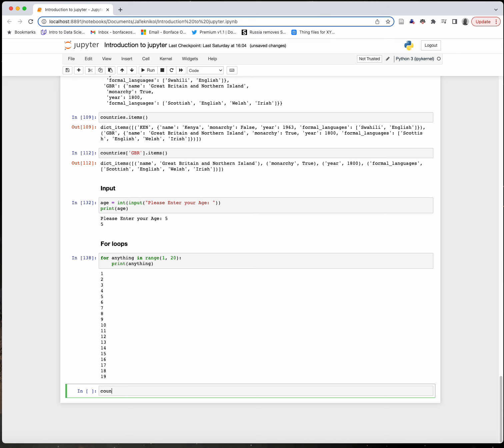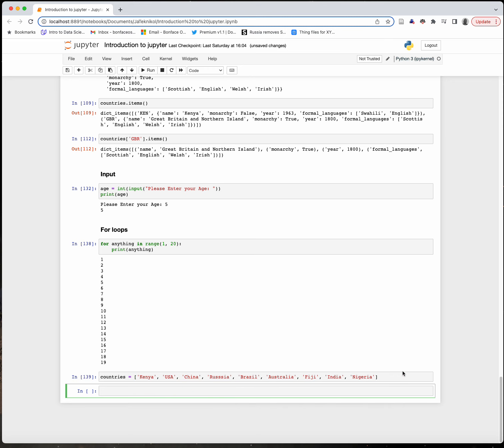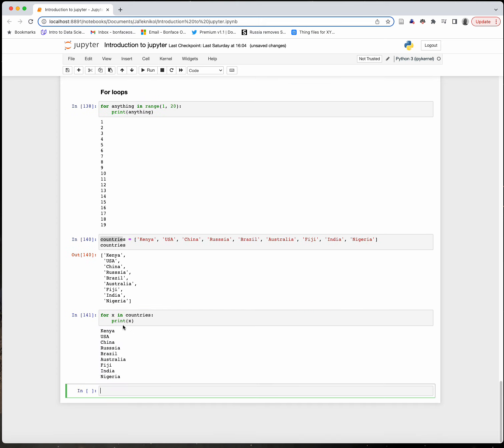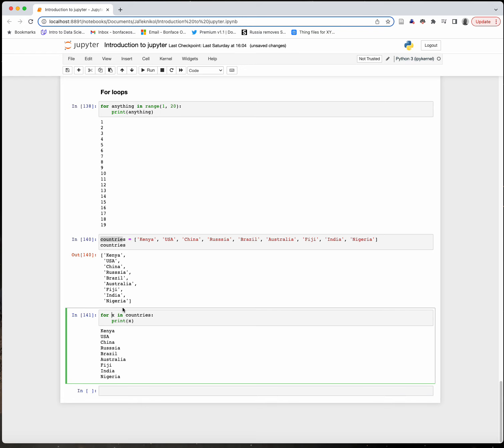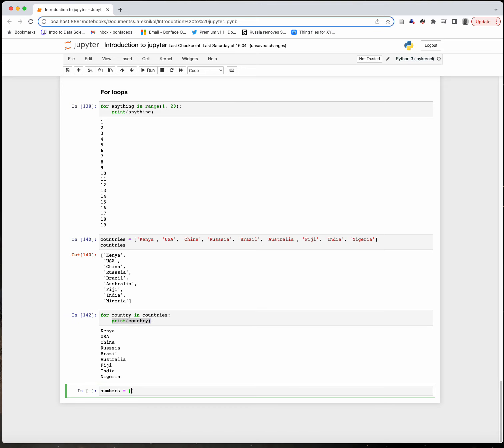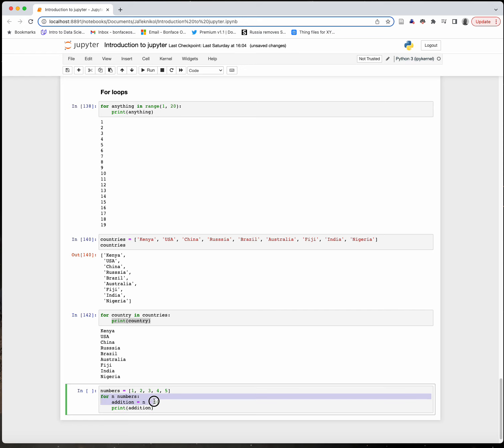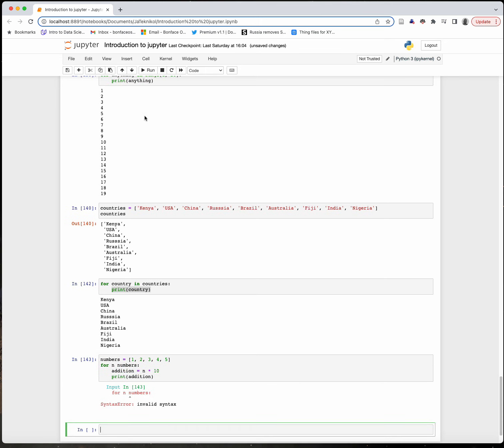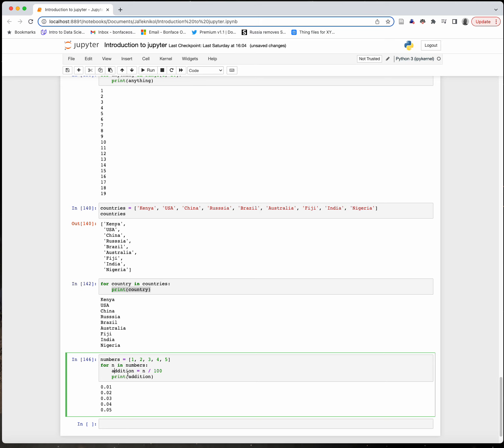18. For loops in python part 2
Advanced demonstration of how for loop works with real code example